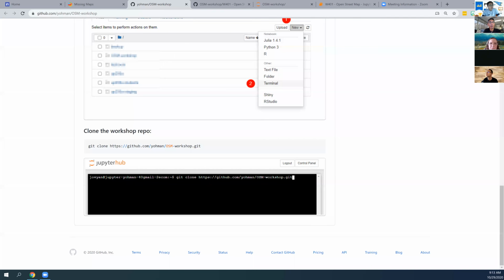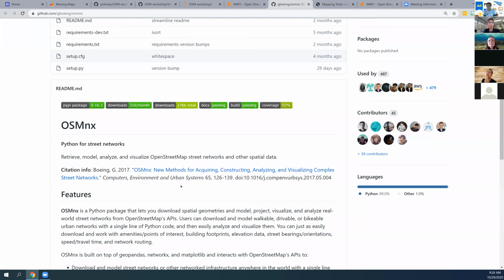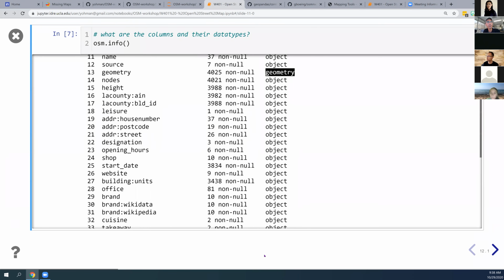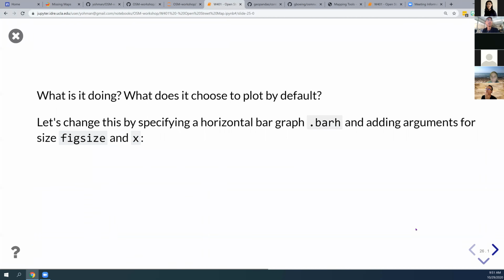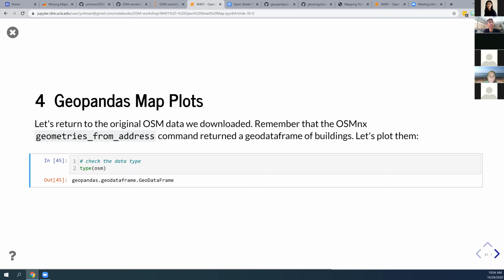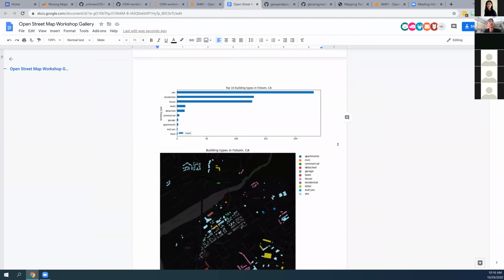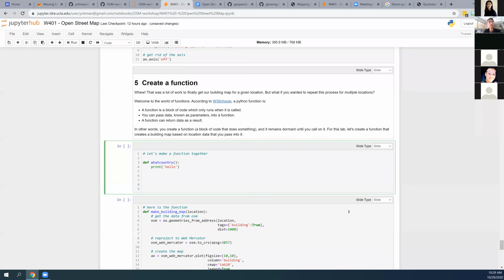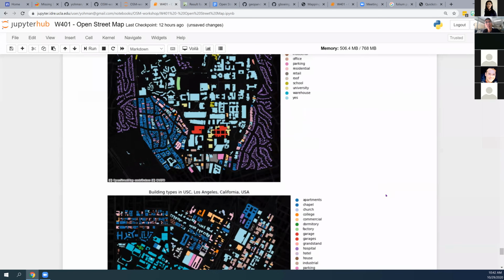Humanitarian Mapathon Workshop #1: Open Street Map and Python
Instructor: Yoh Kawano